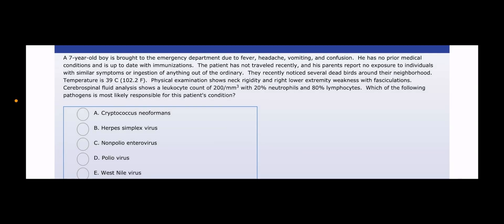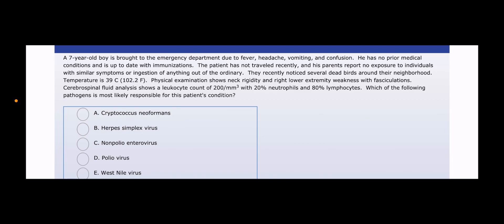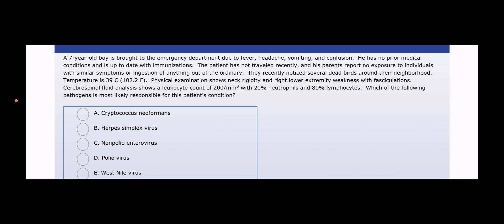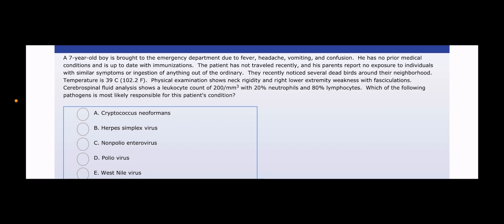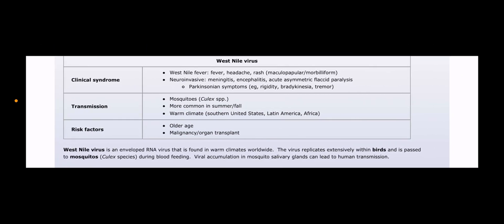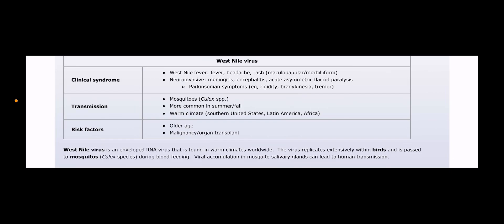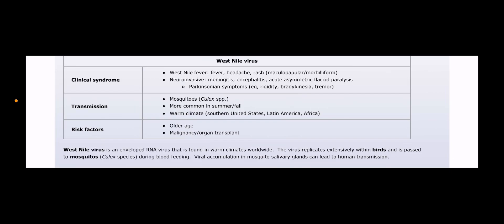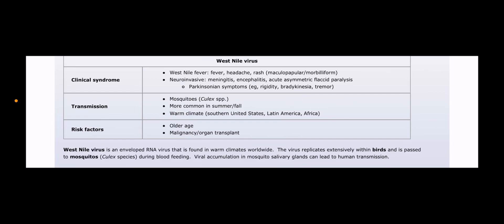USMLE Q | #110 | Microbiology